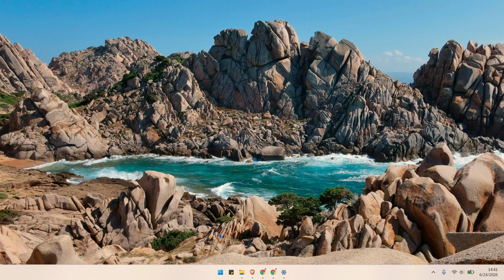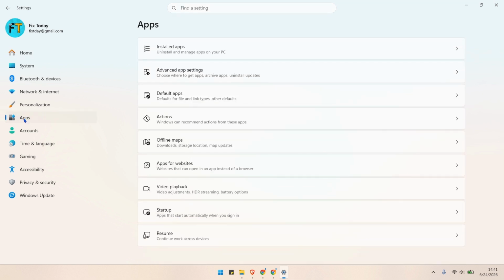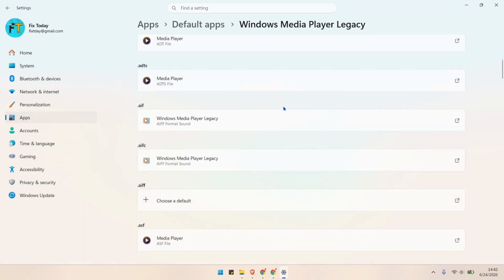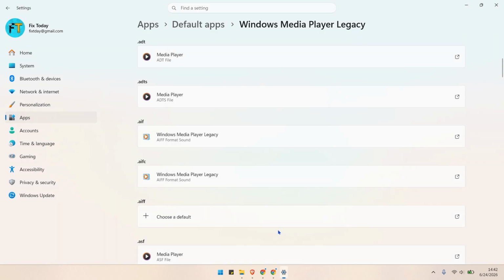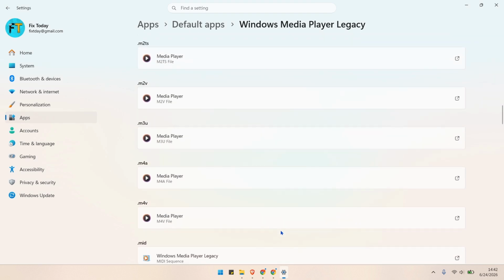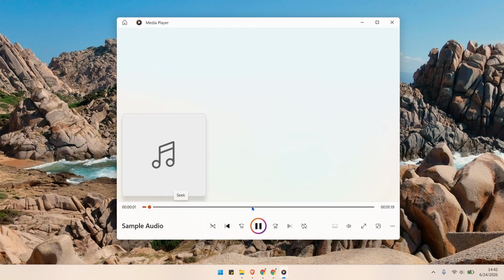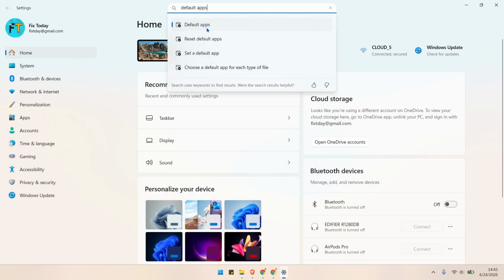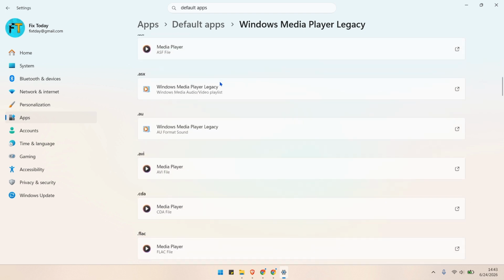How to Change the Default Media Player in Windows 11 - Set Media App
Learn How to Change the Default Media Player in Windows 11 step by step.

In this tutorial, I’ll show you exactly How to Change the Default Media Player in Windows 11 in a simple and beginner-friendly way. Follow along and you’ll have it set up in just a few minutes.